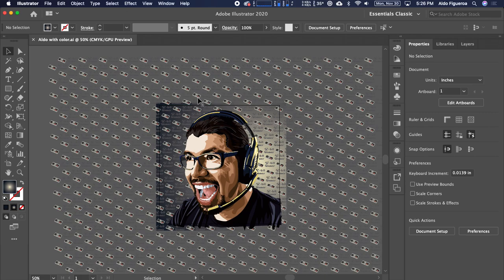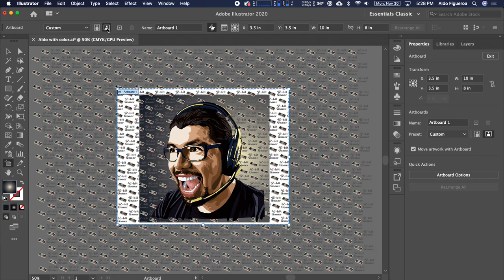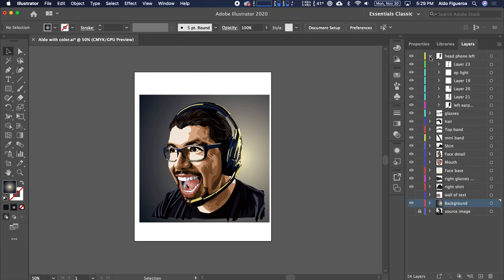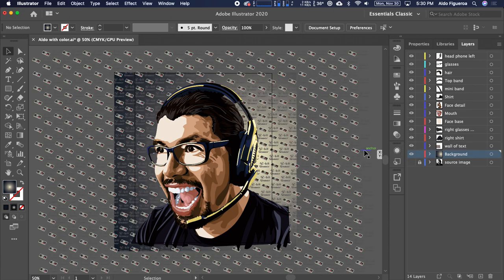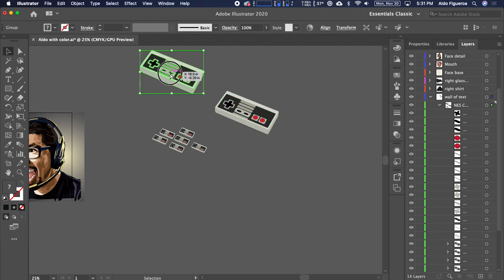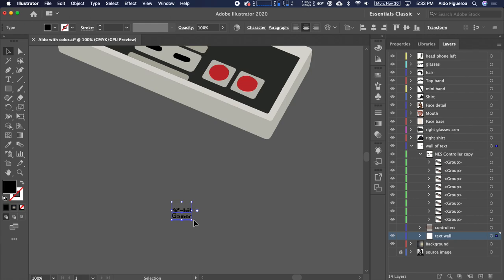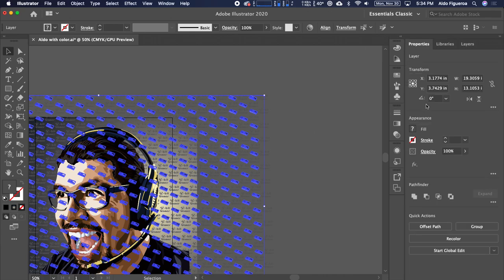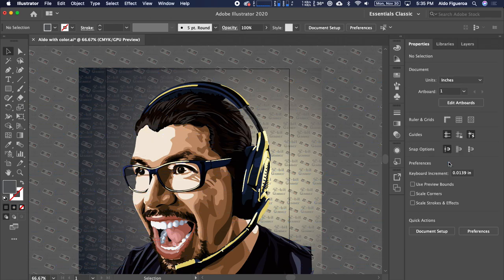Week15 1 Arrange art and artboard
In this video, I go over how to adjust objects/art in Adobe Illustrator. I also cover how to resize the artboard and how to group objects for easier selection.